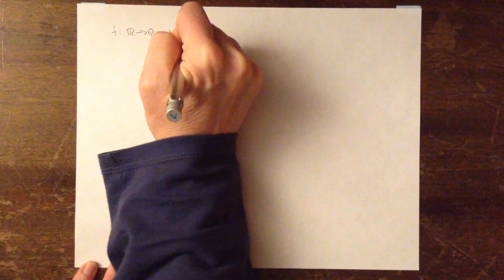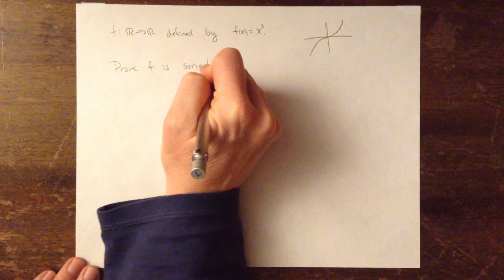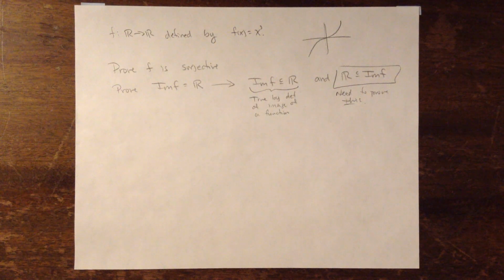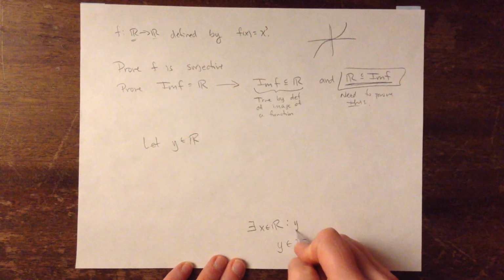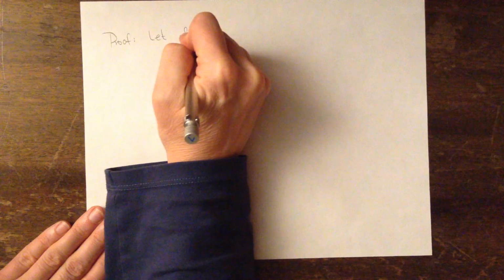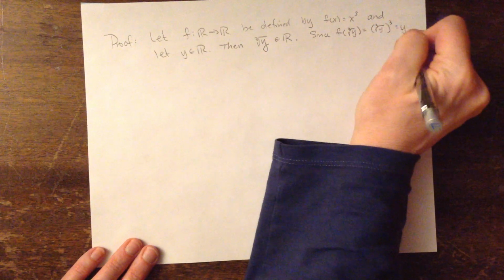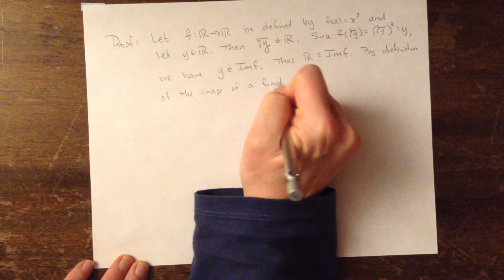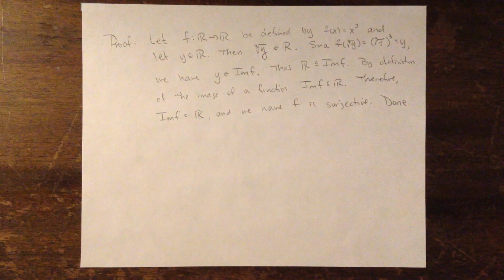Surjective Function PROOF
A PROOF that a function is surjective.